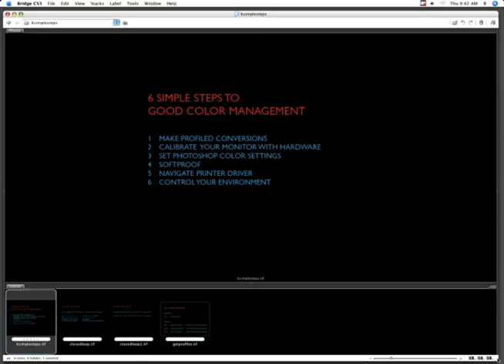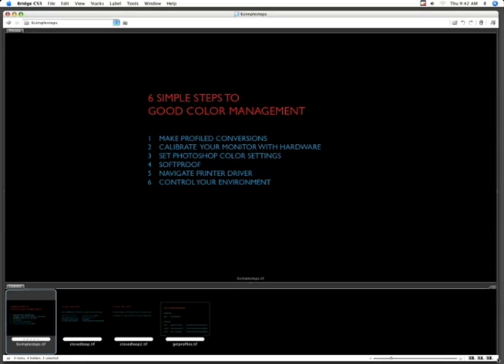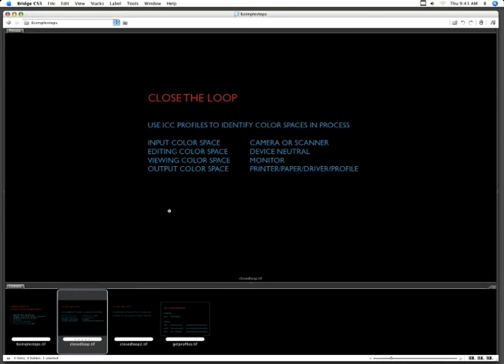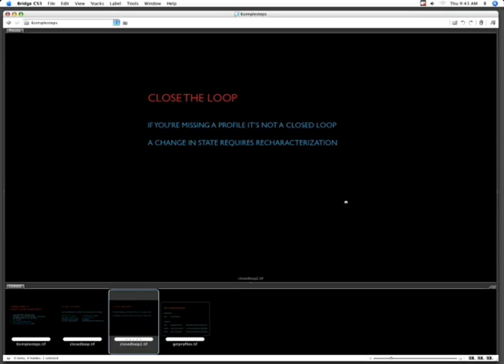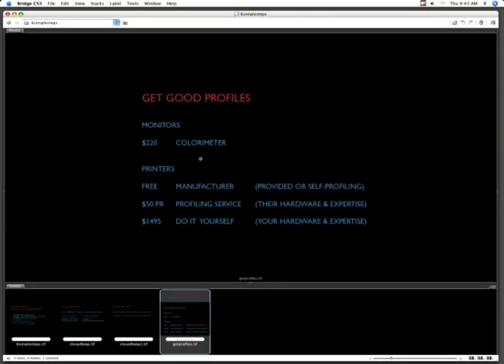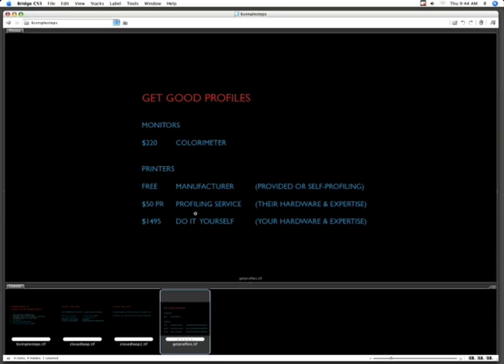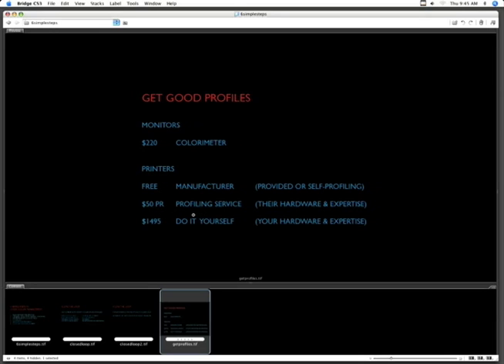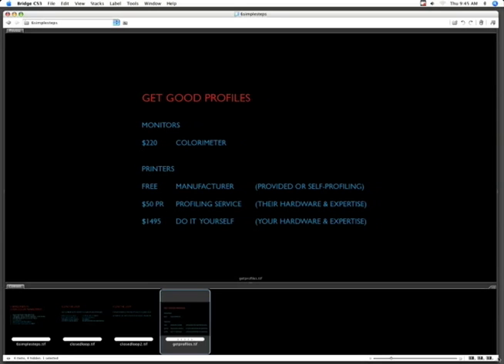Six Simple Steps to Good Color Management - Overview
If you're beginning, intermediate or advanced, there will be surely an aha! by the end of this DVD as the entire color management process unfolds and as your understanding builds. In this innovative presentation of color management, expand your understanding of color at the point of capture, as it is transformed in Photoshop, and then printed. As photographers and artists, our cameras, monitors, Photoshop, printers, papers, and environment, are all parts of a complex process. That process has been distilled and streamlined into simple steps that will help you control color and get the very best results possible. Learn a practical six step workflow; a cumulative progression so that your color is consistent and precise. Learn to see your images from a new color perspective and learn the practical strategies necessary to control the desired result. The content and visual aides culminate in a jam packed conclusion that will take your learning to another level.